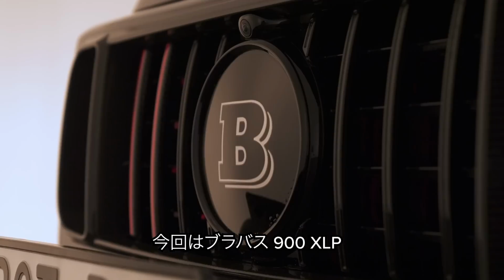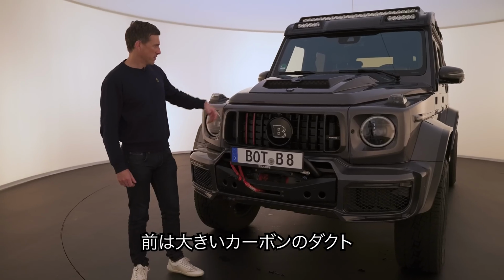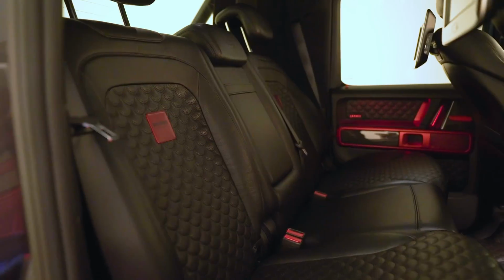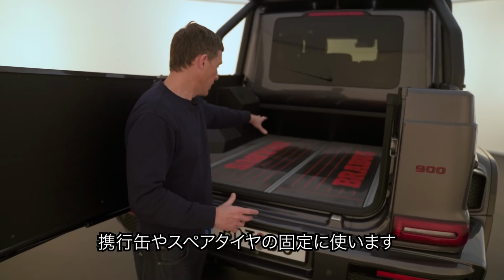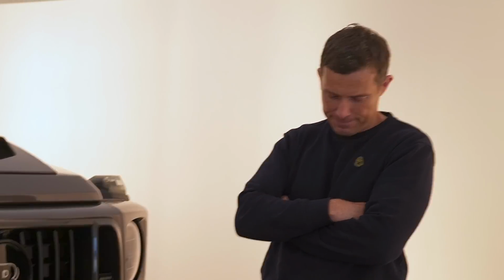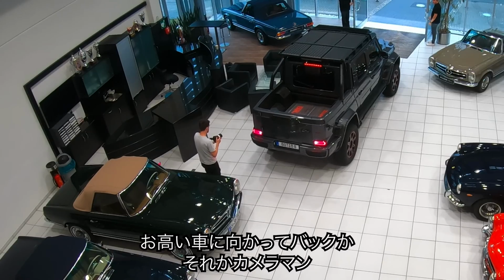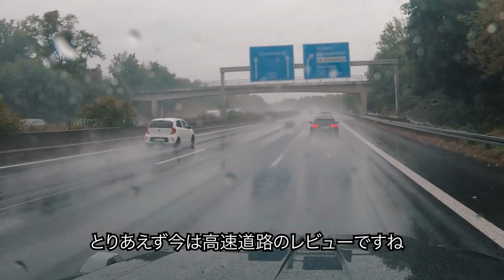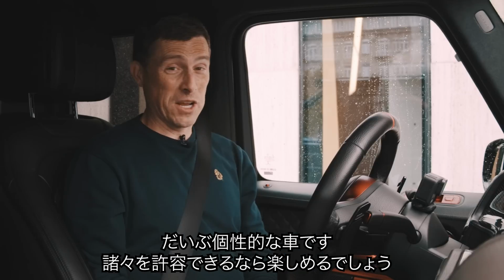【詳細レビュー】ブラバス 900 XLP モンスターピックアップトラック！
今回はブラバス 900 XLPの紹介です！

ブラバスがGクラスをぶった斬って、ピックアップトラックを作ってしまいました。

通常のGクラスからの変更点を紹介します。主な変更点は後席の荷台と大量のカーボンパーツ、巨大なエアインテークなどコストを気にせず好き放題いじりました。地上高は21cmから49cmに上がっています。

内装はカーボンパーツが多く、シートは新デザインのレザー、メッキのパーツは赤に塗装され、屋根はアルカンターラと上質な素材が随所に使われています。時計も変更されているというこだわり！

エンジンがかなり凝ってあり、通常のGクラスは585馬力の850Nmを発揮する4LのV8ツインターボが搭載されていますが、ブラバスのチューニングにより900馬力の1,050Nmを発揮する4.5LのV8ツインターボになっています。

10台限定なうえに1億2000万円もする理由は動画をご覧いただければ理解できるでしょう！